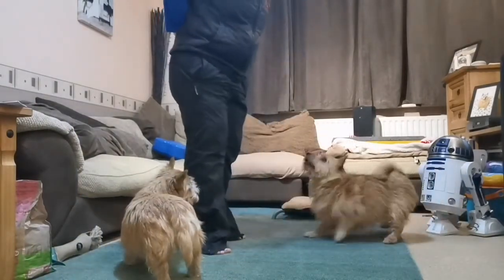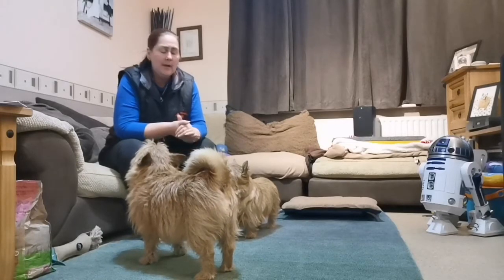Mini Dog Fitness Class March 2020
Free online mini class to give our dogs something to work on at home